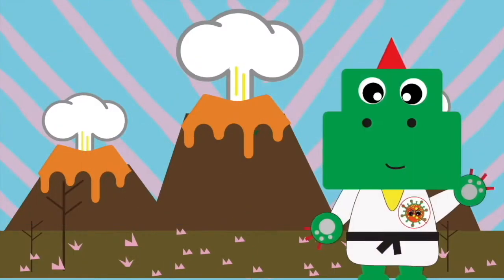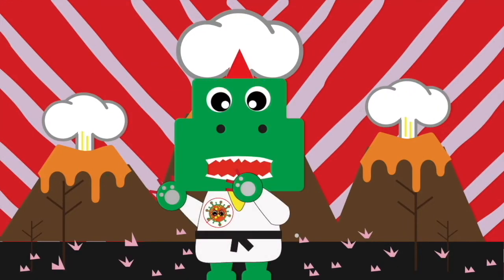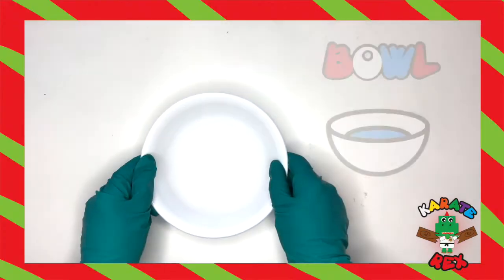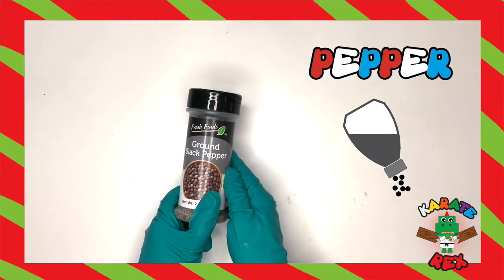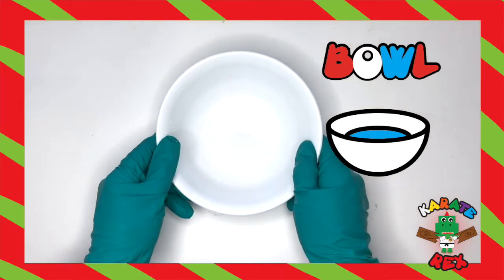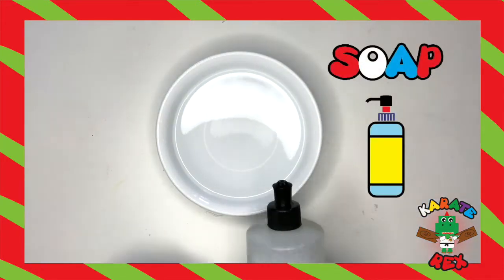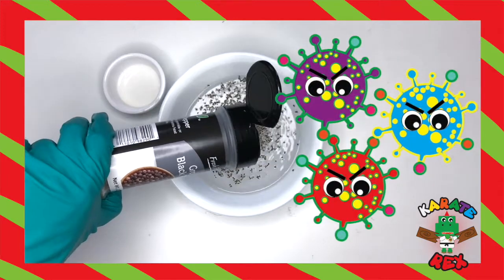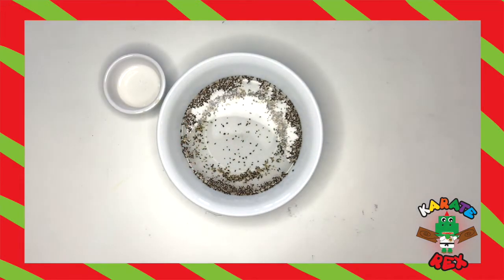How to Fight Germs with Karate Rex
Learn how soap helps fight germs!

What you'll need:
1. Bowl
2. Soap
3. Ground pepper
4. Water

Directions:
1. Pour water into the bowl
2. Shake ground pepper into water in the bowl
3. Add soap to your finger
4. Dip your finger into the water bowl